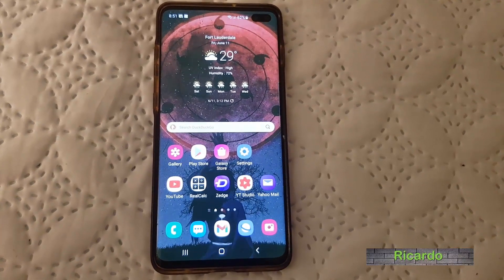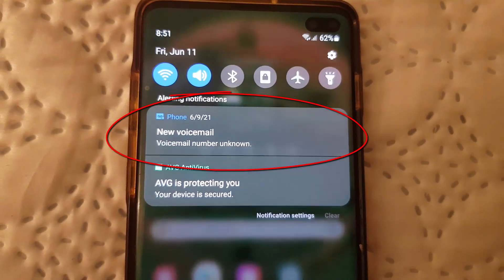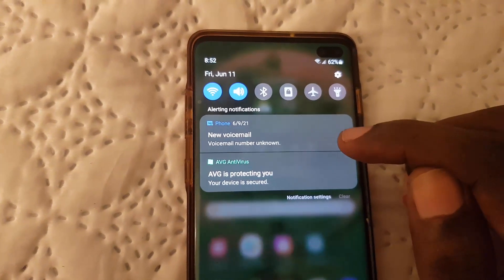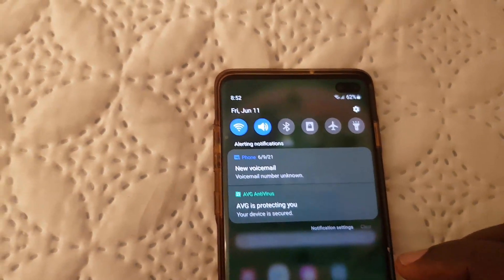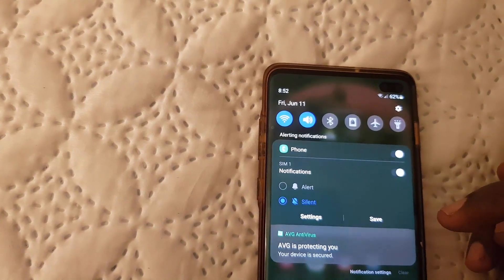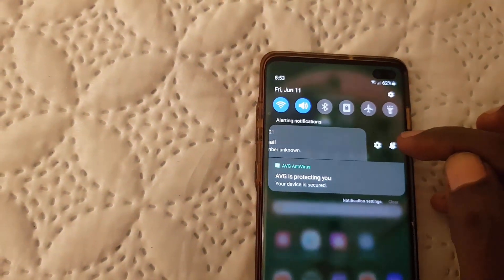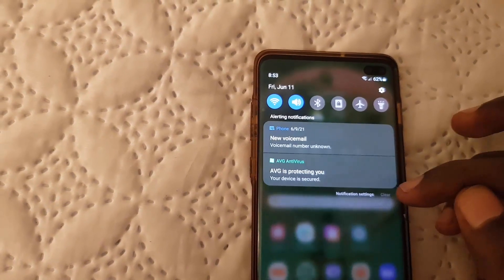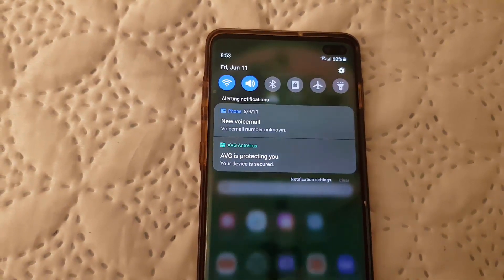How to Get Rid of Voicemail Notification on Samsung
Learn How to Get Rid of Voicemail Notification on Samsung. So easily get rid of that annoying notification that indicates you have a New Voicemail.